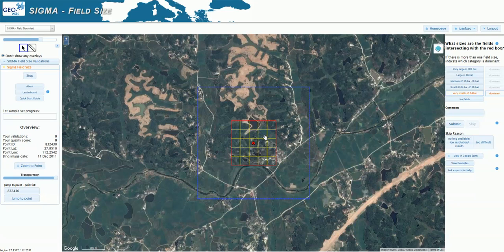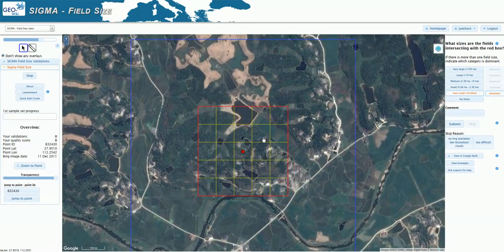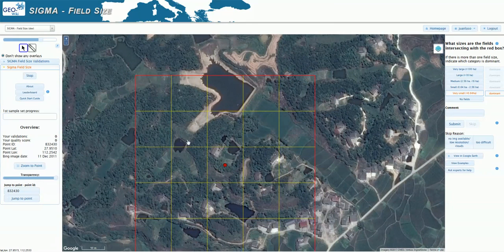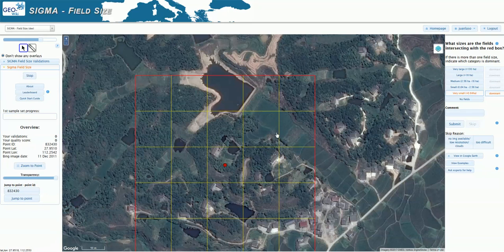China / Majority of area is not covered by fields